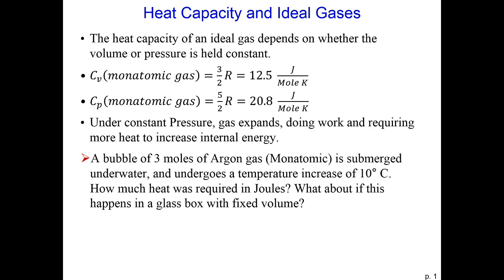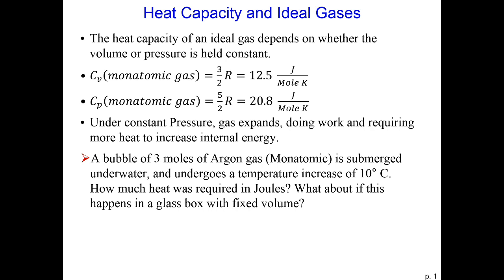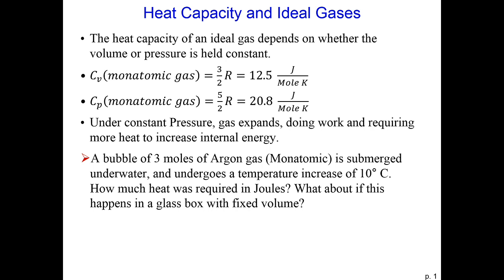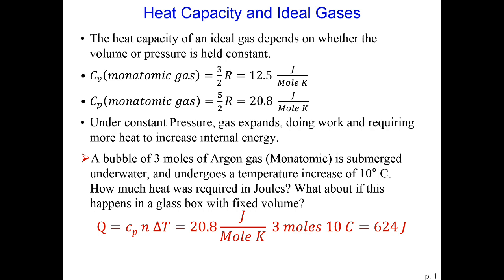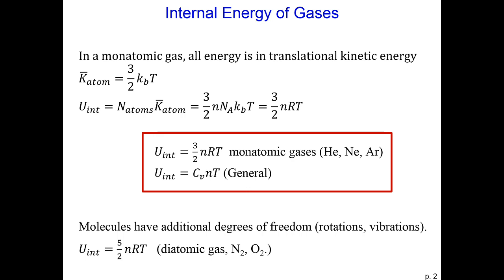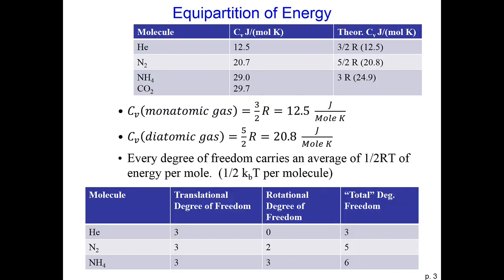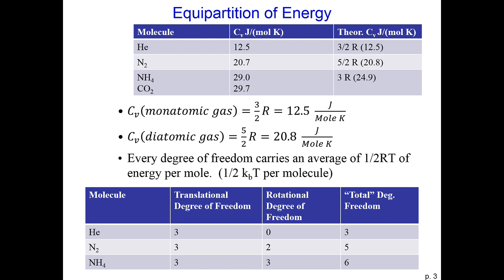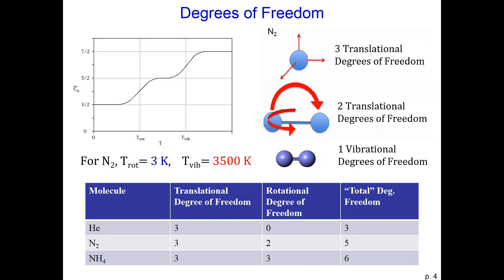Physics 202: Heat Capacity and Equipartion of Energy